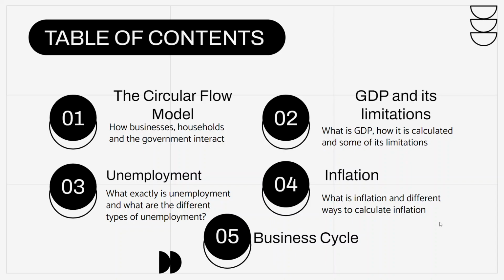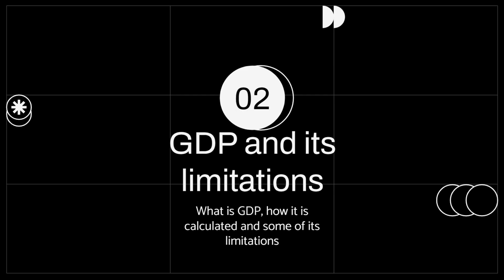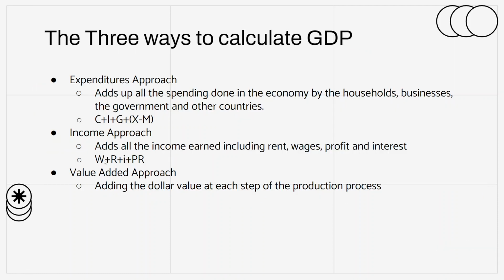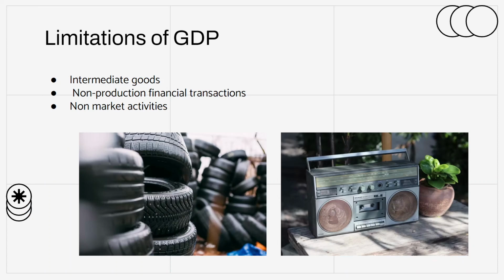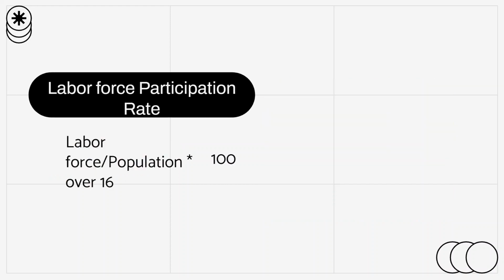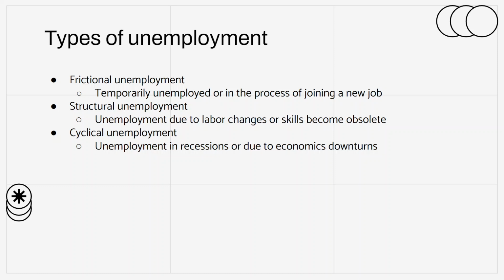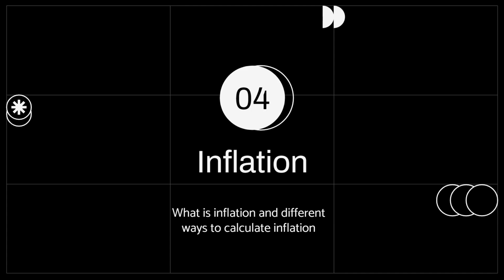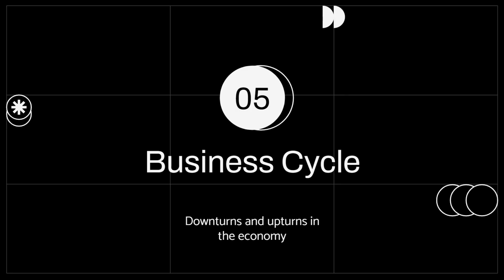Macroeconomics - Unit 2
Bizinstitution - Macroeconomics